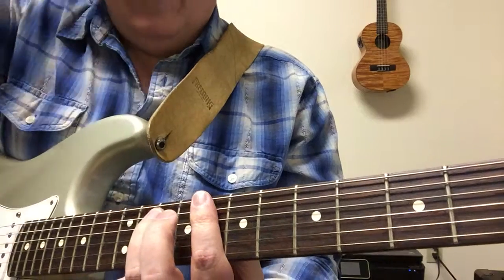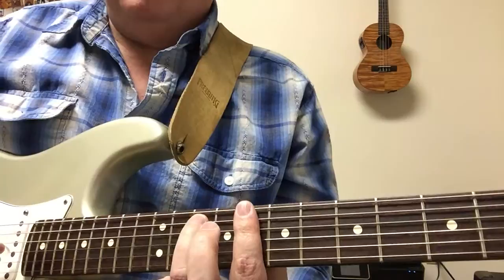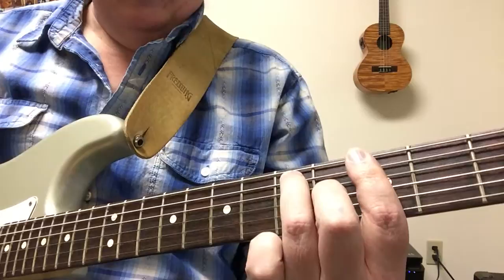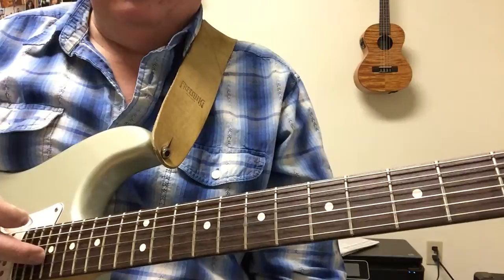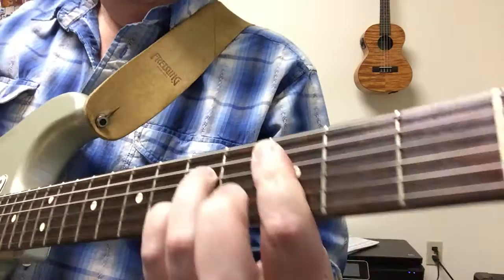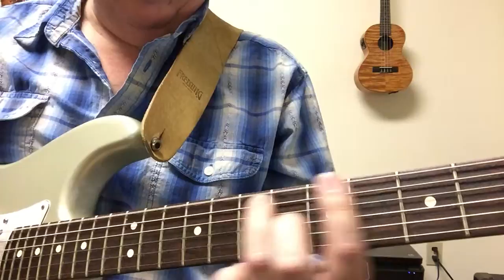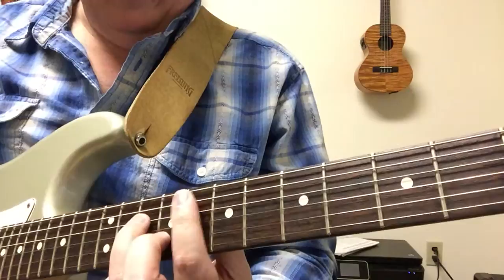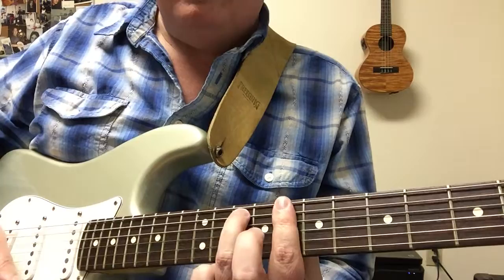Stray Cat Strut Guitar Lesson Easy Beginner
Stray Cat Strut Guitar Lesson Easy Beginner. Gregory  gives a tutorial on how to play the chord progression for Stray Cat Strut.
Amazon Music